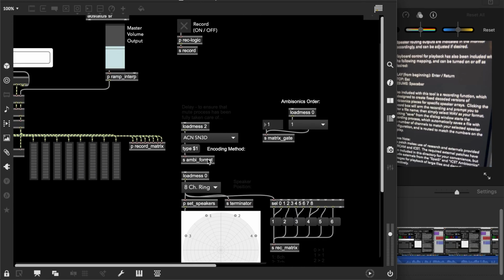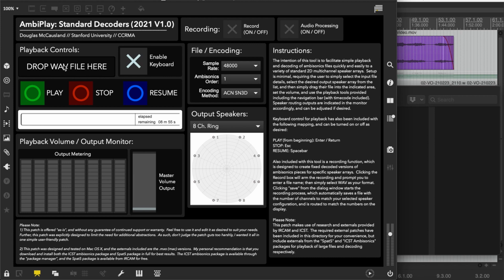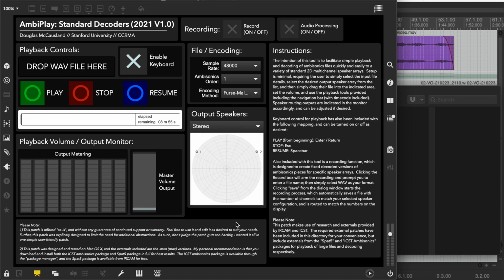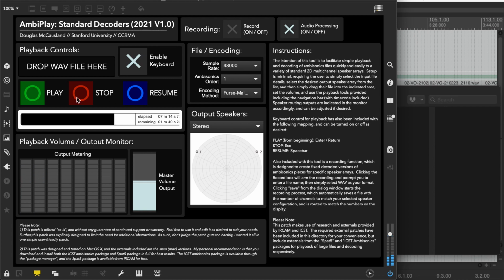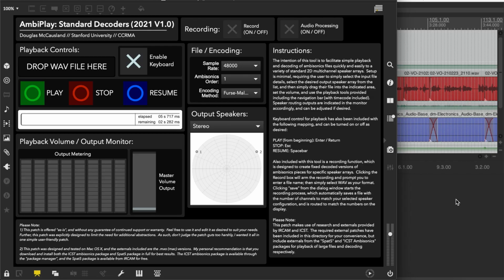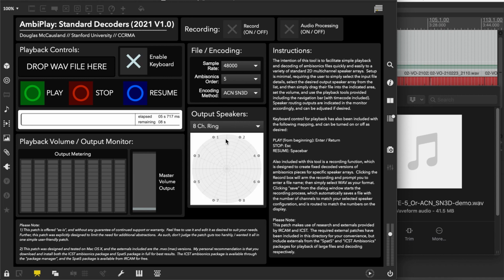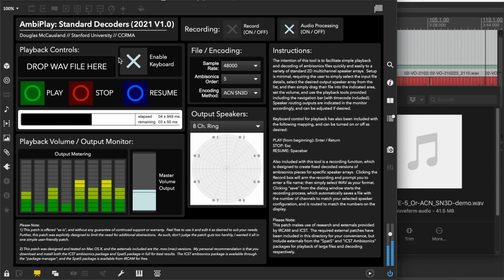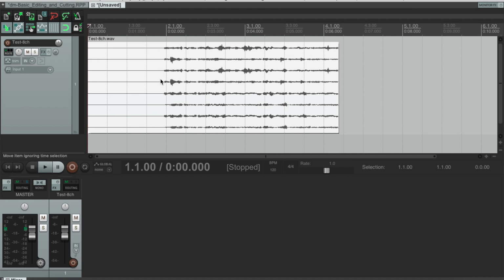AmbiPlay~ // Demonstration and Tutorial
Read Me / Information

FOR PATCH: Contact me for a link to download the patch (domccau_at_gmail_dot_com), until I can build a section on my site to start distributing patches and other tools that I create in the future, or which I have already created.

The intention of this tool is to facilitate simple playback and decoding of ambisonics files quickly and easily to a variety of standard 2D multichannel speaker arrays. Setup is minimal, requiring the user to simply select the input file details, select the desired output speaker array from the list, and then simply drag their file into the indicated area, set the volume, and use the playback tools provided including the navigation bar (with timecode included). Speaker routing outputs are indicated in the monitor accordingly, and can be adjusted if desired. It is also important to note that this tool is not intended as a “mathematically perfect” method of decoding ambisonics, but rather as a great tool that helps you make use of the flexibility that ambisonics provides. After all, sometimes you show up to a festival and that eight-channel ring you were told would be there turns out to be only quad, or you find you need to port a piece from one speaker array to another very quickly; this tool is intended as a perfect way to do that.

Also included with this tool is a recording function, which is designed to create fixed decoded versions of ambisonics pieces for specific speaker arrays. Clicking the Record box will arm the recording and prompt you to enter a file name; then simply select WAV as your format. Clicking "save" from the dialog window starts the recording process, which automatically saves a file with the number of channels to match your selected speaker configuration, and is routed to match the numbers on the display.

Please Note:

1) This patch is offered "as-is", and without any guarantee of continued support or warranty.
Feel free to use it and edit it as desired to suit your needs. Further, this patch was explicitly designed to limit the need for additional abstractions and / or knowledge of Max/MSP. As such, don't judge the patch guts too harshly, I wanted it all in one brutally simple user- friendly patch, which caused some messy (but functional) solutions.

2) This patch makes use of research and externals from IRCAM and ICST. The required external patches / objects have been included in this directory for your convenience if you only want to use the required elements. However...

3) This patch was designed and tested on Mac OS X, and the externals included in the above described directory are the mxo (mac) versions. My personal recommendation is that you download and install both the ICST ambisonics package and Spat5 package in full for best results, though this will be required for this patch to function correctly on Windows. Both are free; the ICST ambisonics package is available through the "package manager", and the Spat5 package is available from IRCAM once you create a user account on the forum.